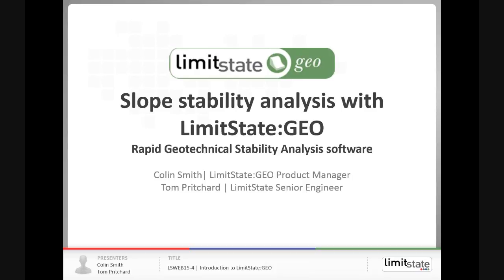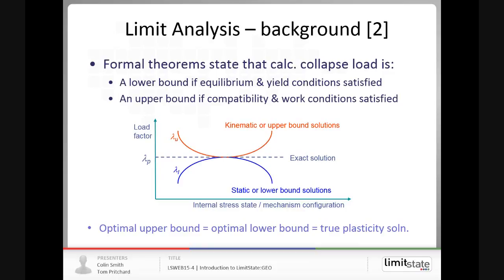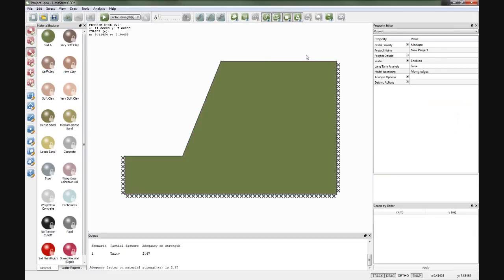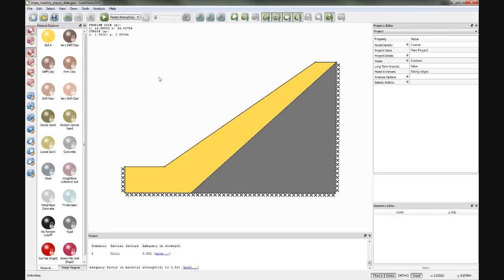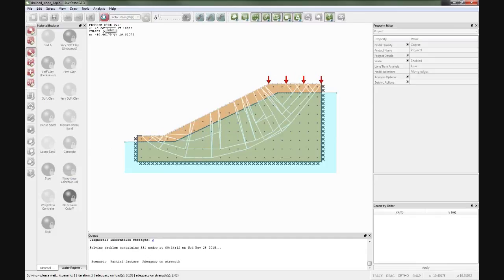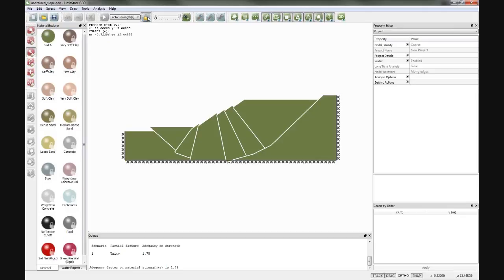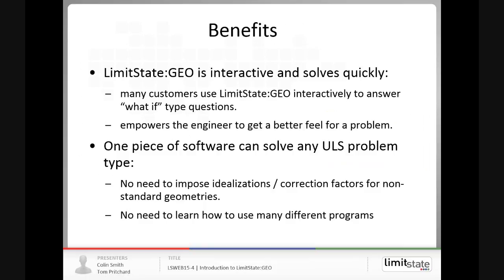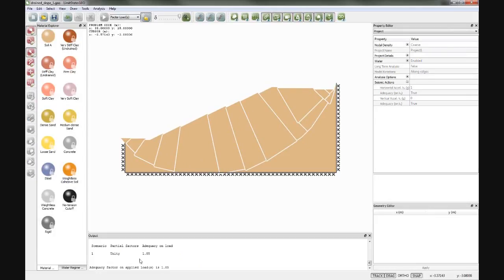LSWEB15-14 | Slope Stability Analysis with LimitState:GEO [HD]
# DETAILS #

Title: Slope Stability Analysis with LimitState:GEO
Code: LSWEB15-14
Duration: 1h 00m 39s
Original broadcast: 25 November 2015

# CONTENTS #

 - Introduction to Slope Stability Analysis.
 - Limit Analysis vs Limit Equilibrium.
 - Factor of Safety. Analysis to Eurocode 7.
 - Modelling of water. Layered slopes. Pre-existing slip surfaces.
 - Retaining walls and foundations on slopes.
 - Reinforced slopes.

# BENEFITS #

 - Discover the benefits of the innovative technology used by LimitState:GEO
 - See how LimitState:GEO can be used to rapidly determine the critical failure mechanism and margin of safety for slopes and to carry out 'what if' calculations interactively.
 - Learn how LimitState:GEO can be used to prepare designs in accordance with Eurocode7
 - See how LimitState:GEO overcomes many of the inherent issues associated with hand calculations, 'single application' software programs and finite element packages.
 - During the webinar, LimitState:GEO is used to solve a range of practical examples and illustrate how the software can be applied in practice.